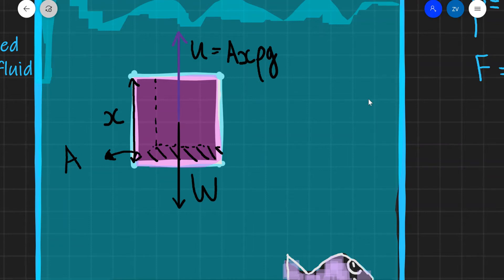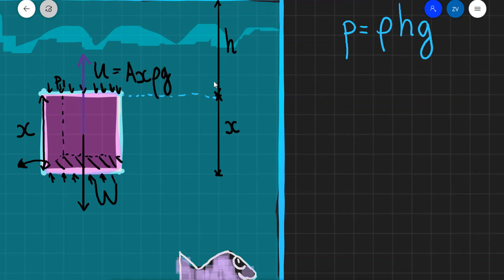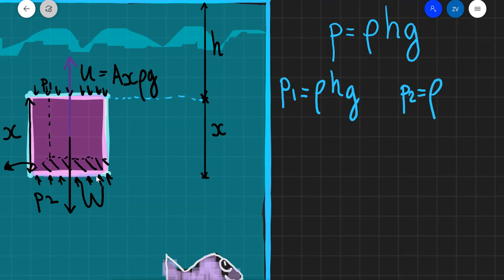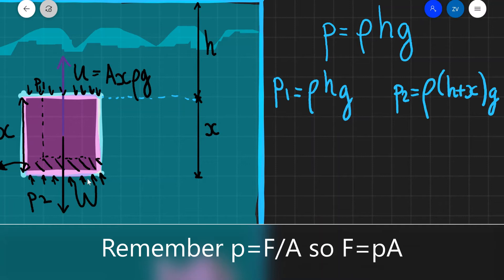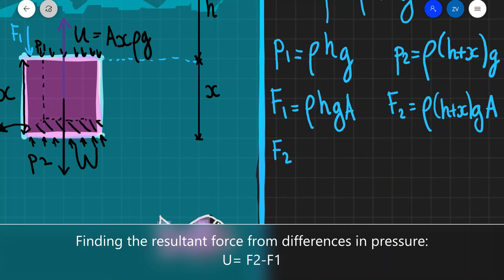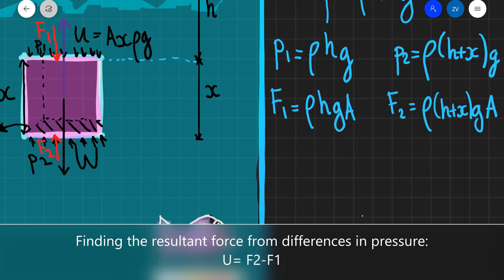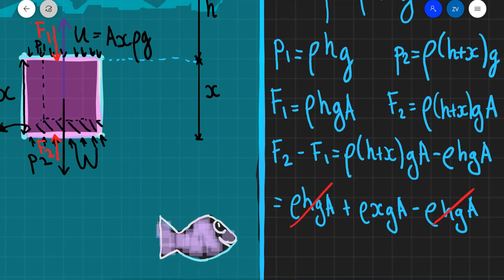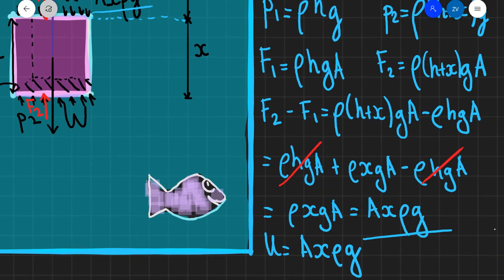A Level Physics: Archimedes Principle Proof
Derivaiton of Archimedes Principle as applied to A Level Physics. Derivation of this proof can lead to a far better understanding and the proof could potentially appear in some of the harder questions for instance in paper 3 in A Level Physics.